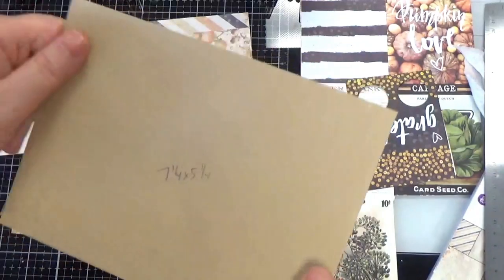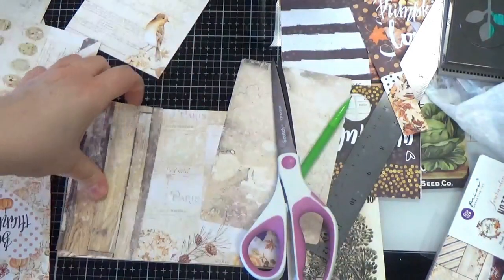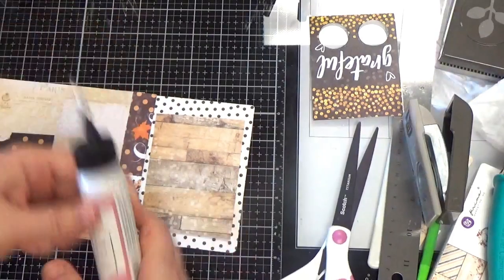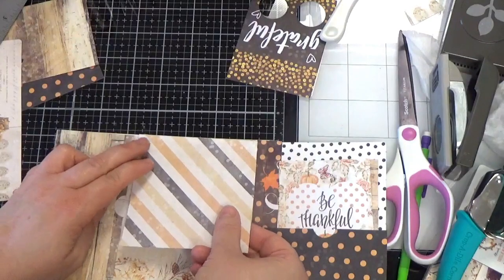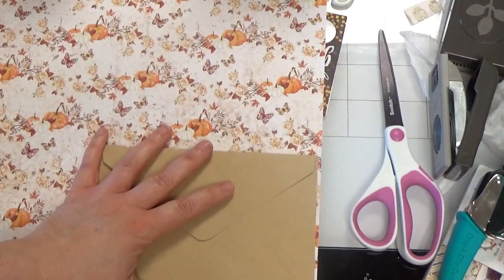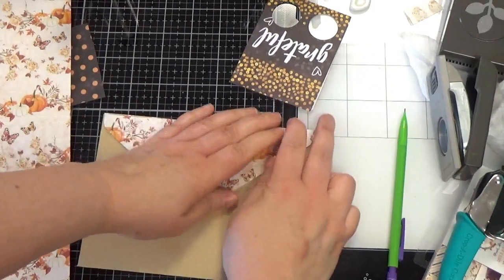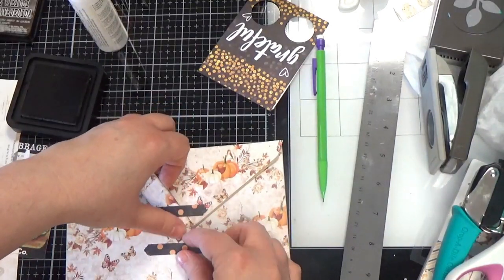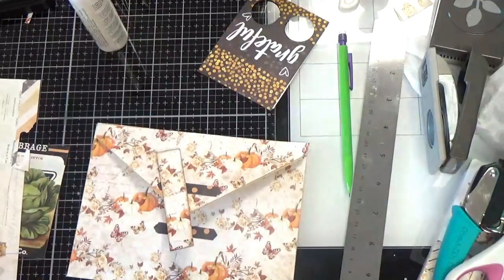Tutorial for Faux Front Envelope * Requested *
Here is the tutorial for the basic construction of the project share I did for a faux front envelope. They are so easy to make and great for happy mail.